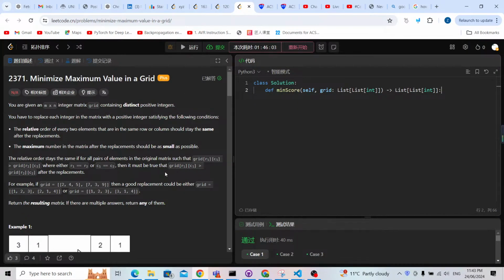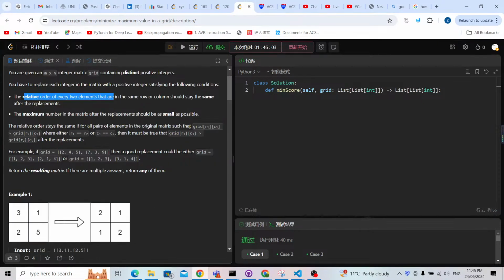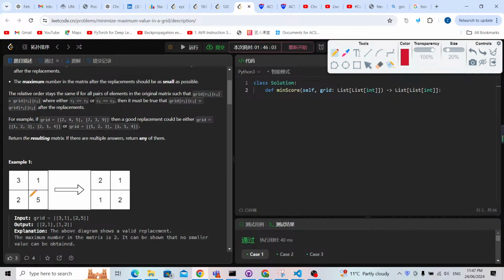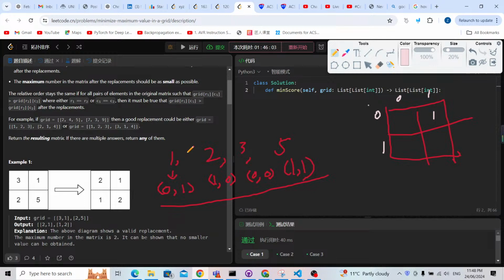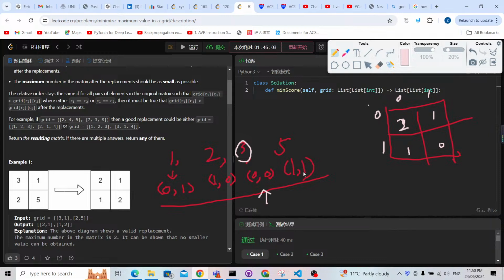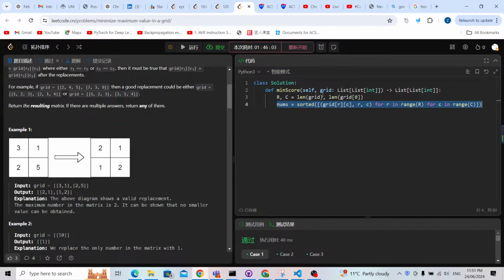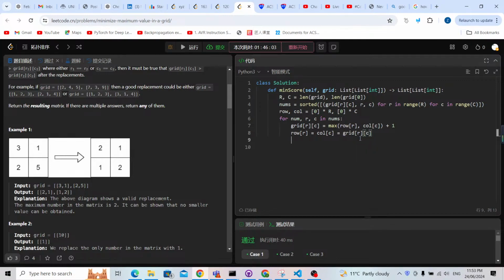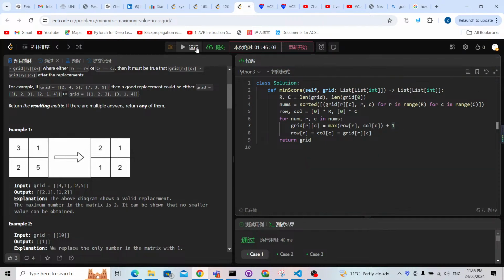Leetcode 2371. Minimize Maximum Value in a Grid (greedy)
2371. Minimize Maximum Value in a Grid